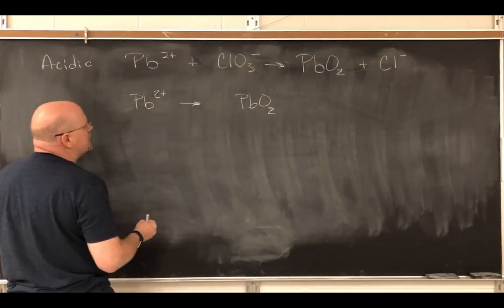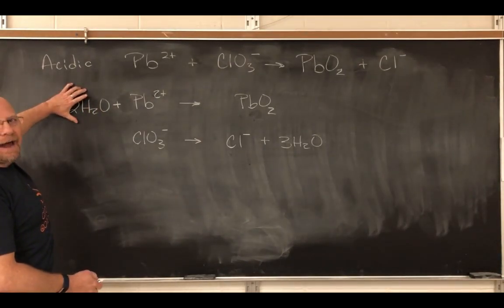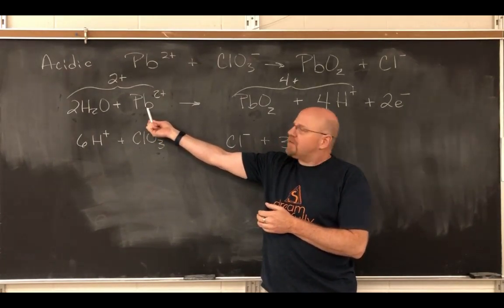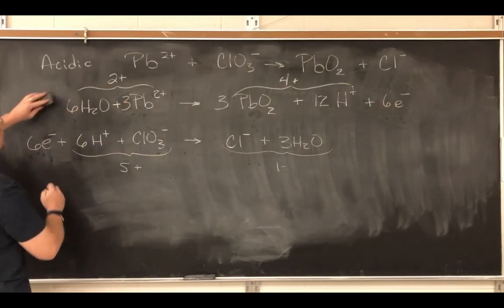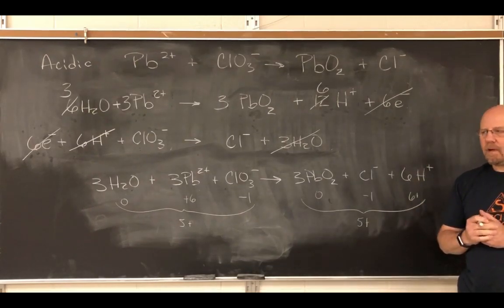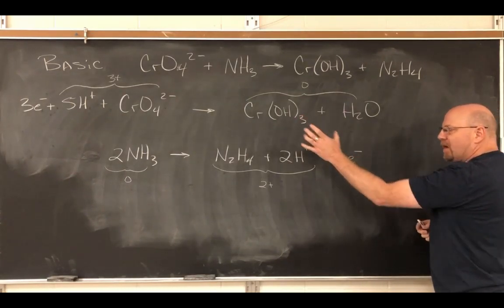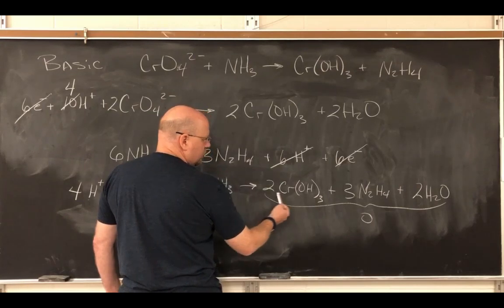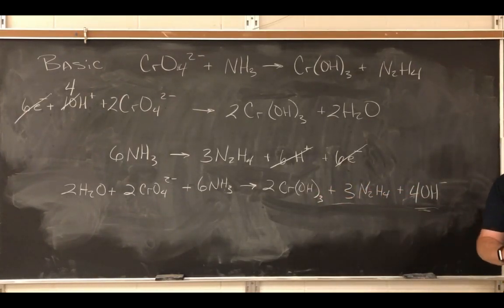Balancing Redox Reactions (Acidic and Basic Solution)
It may be long, but I break it down pretty thoroughly. We look at 2 redos reactions and go step by step how to balance them in basic and acidic solutions.